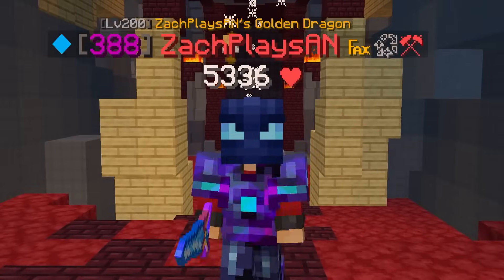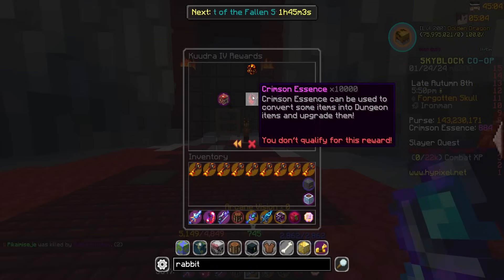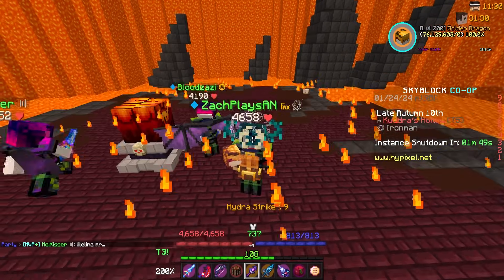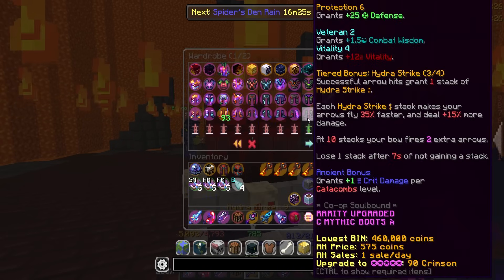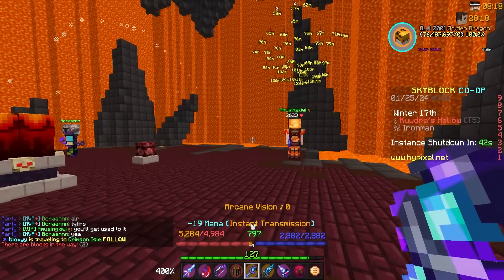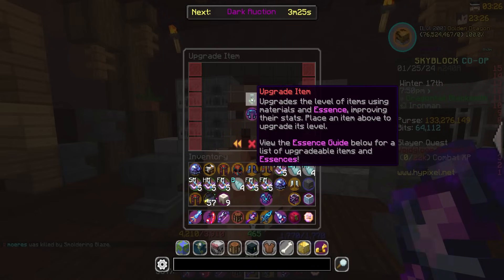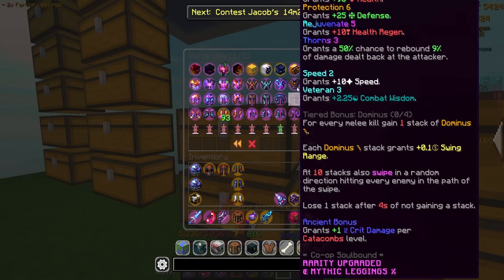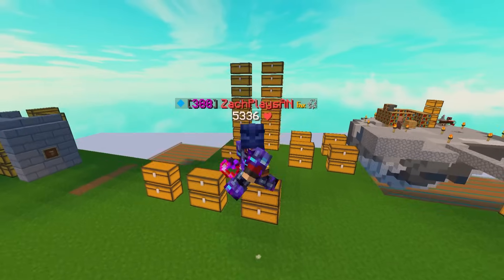My STRONGEST armor piece YET... (Hypixel Skyblock Ironman) Ep.663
🏆 Goals
👍🏼 2,000 LIKES!